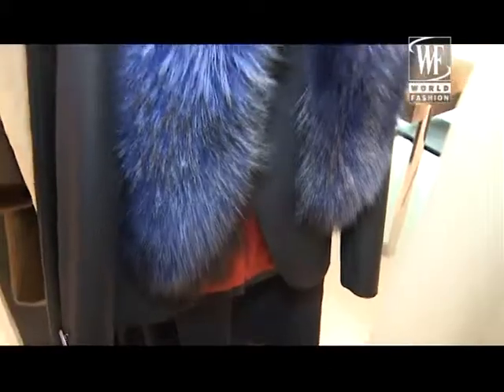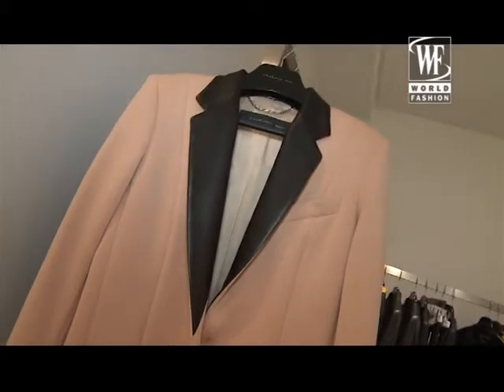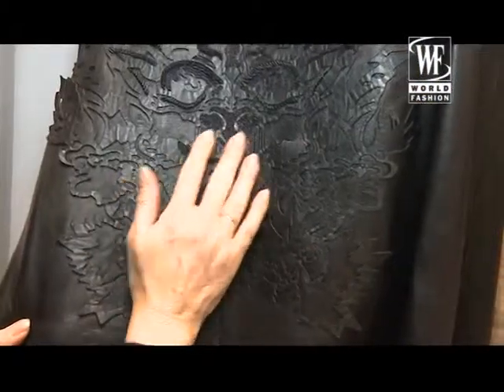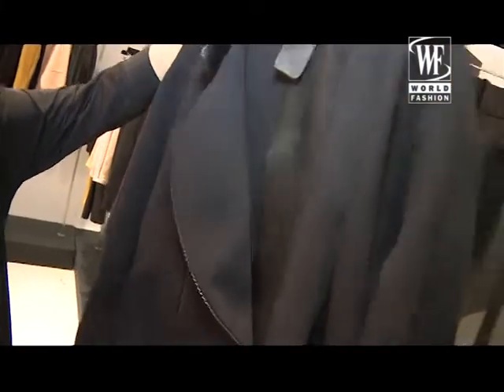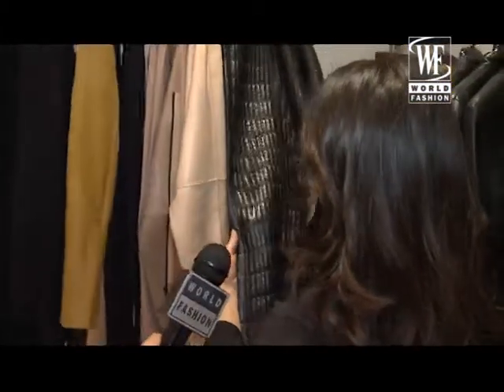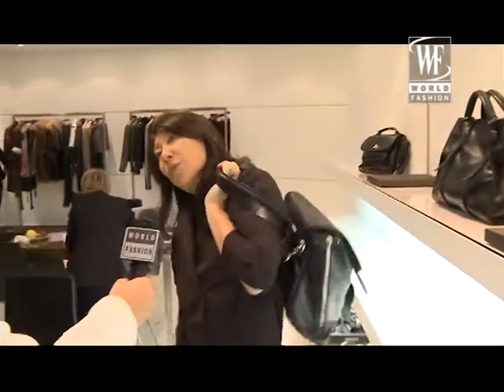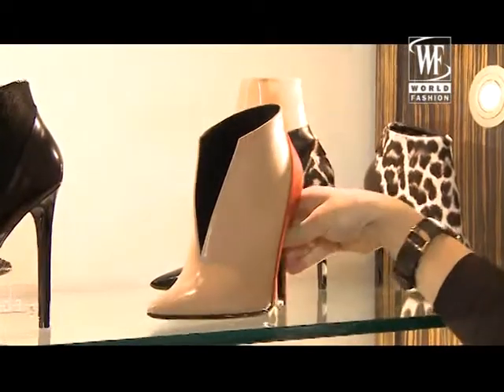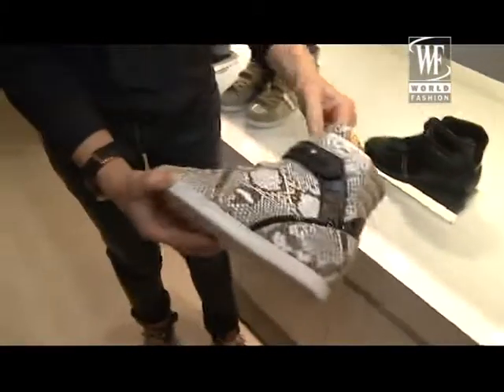Barbara Bui Pre-Fall 2013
Barbara Bui Pre-Fall 2013 with World Fashion Channel

World Fashion Channel is an international TV channel on fashion and lifestyle, broadcasting 24/7 all over the world with a potential audience of 2.5 billion viewers.
World Fashion Channel features fashion shows, trends, fashion events, designer career stories, celebrity style reports, backstage happenings, top models' portfolios, retro fashion returns.